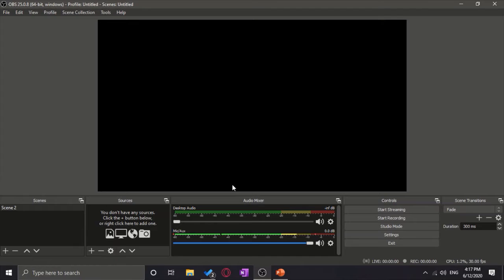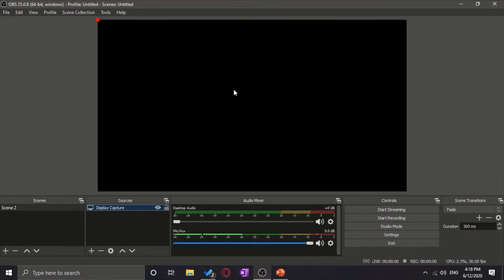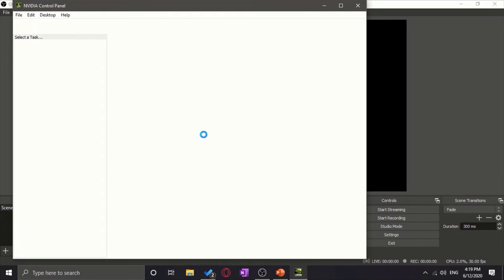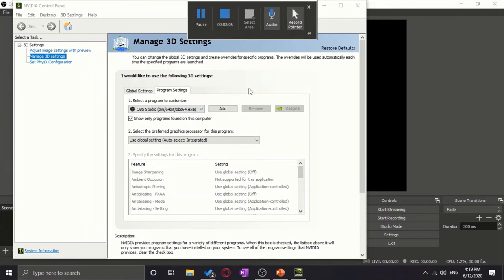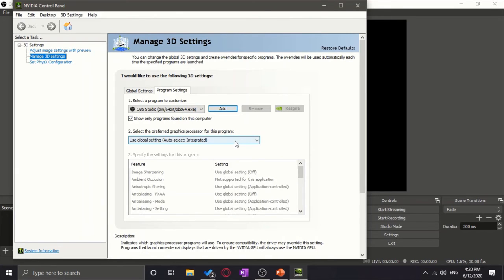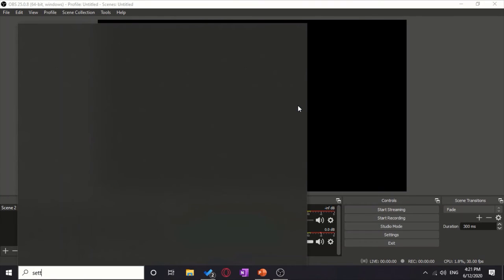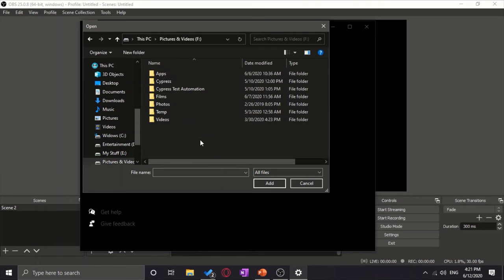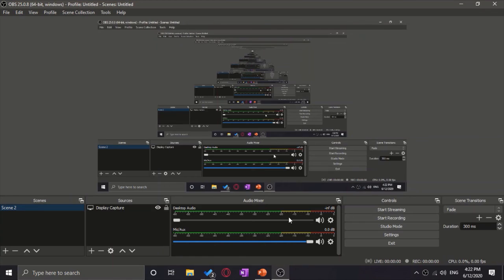How to FIX Black Screen ERROR in OBS Studio 2020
You've installed OBS Studio and not matter what you try, the display capture is not working? All you've got is a black screen?

Just watch this video.. This will solve your issue for sure!